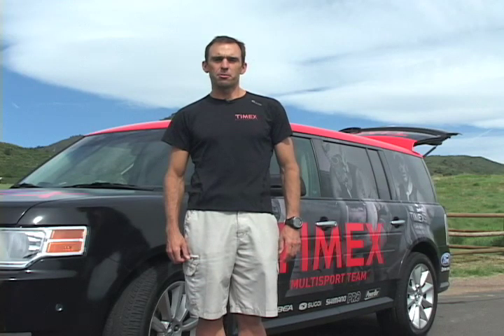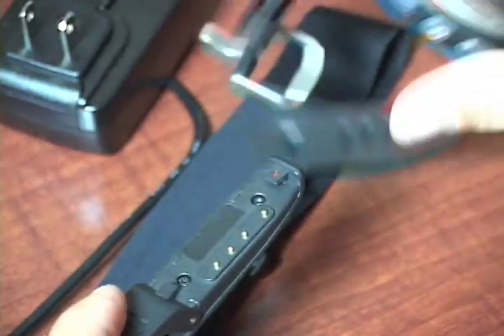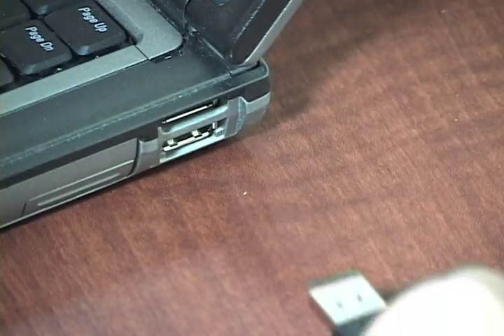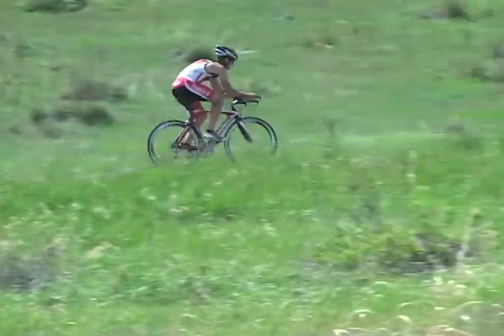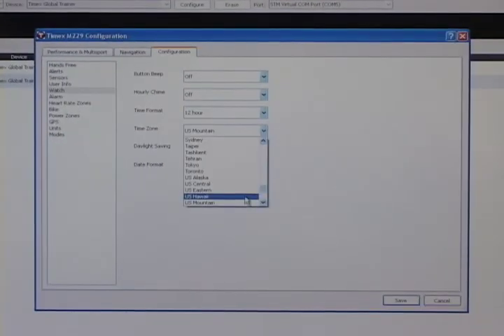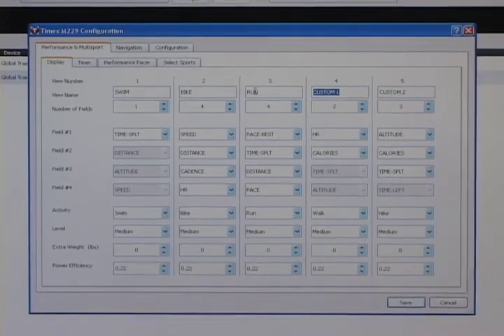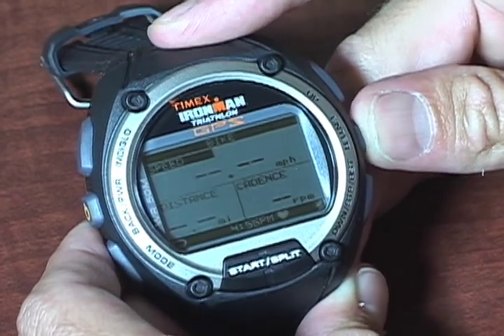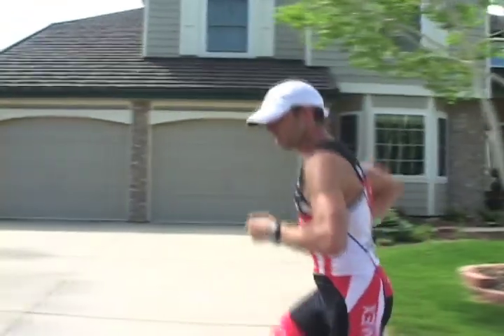TIMEX® Ironman Global Trainer with GPS - Getting Started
THE ULTIMATE TRAINING TOOL, Timex® Ironman® Global Trainer™ Bodylink® System with integrated SiRFstarIII™ GPS technology measures pace, speed, distance and more in real-time, allowing athletes to measure, review and advance their performance. Learn how to use the new Timex Ironman Global Trainer with GPS technology while you run.